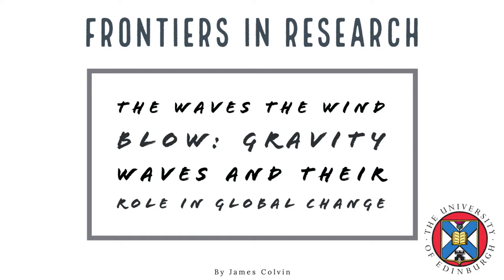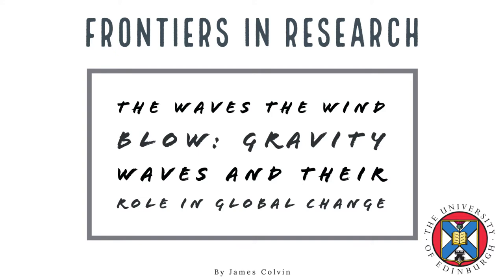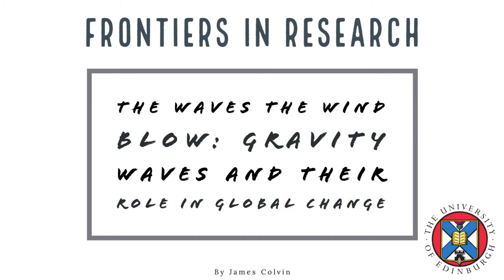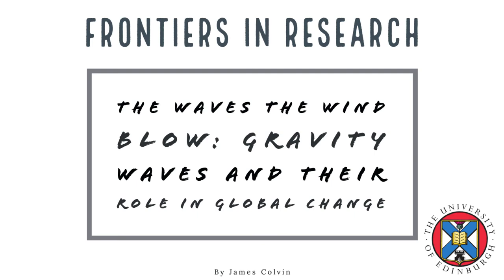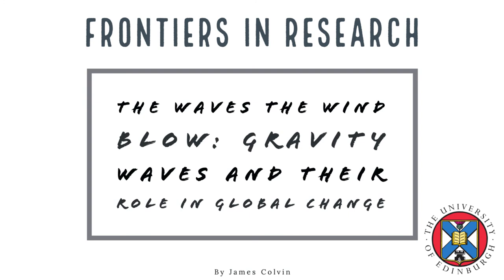Frontiers in Research - Episode 3/10 - Atmospheric Gravity Waves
This seminar was led by Corwin Wright, his recent work has been focused on Atmospheric  Gravity Waves. They are a vital part of the atmosphere and have a lot of influence on events that we experience in our day to day lives. He tells us of how being able to accurately measure gravity waves can aid in the production of better climate model prediction.

Soulful (Original Mix) · L'Indécis
Playtime
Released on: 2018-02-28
Unknown: Arnaud Bresson

Provided by Electronic Gems
憂鬱 - Sun